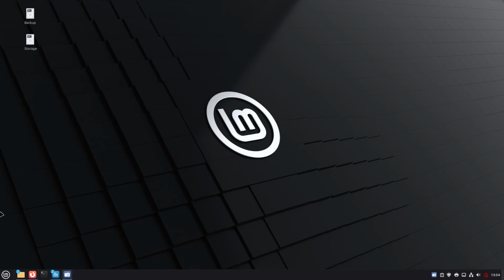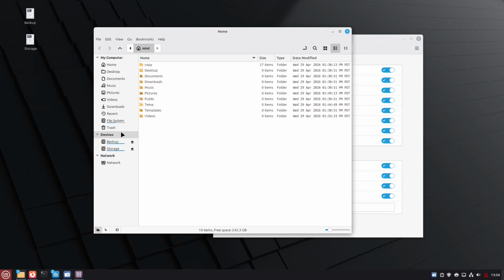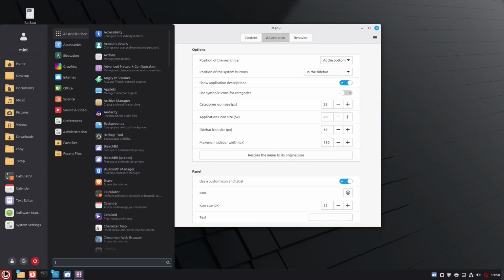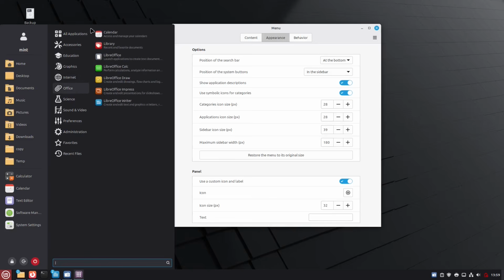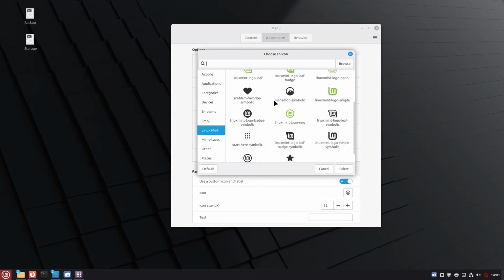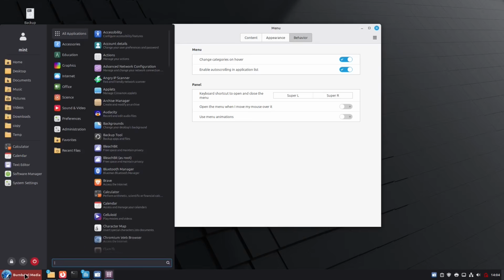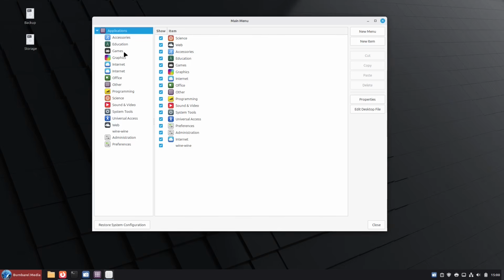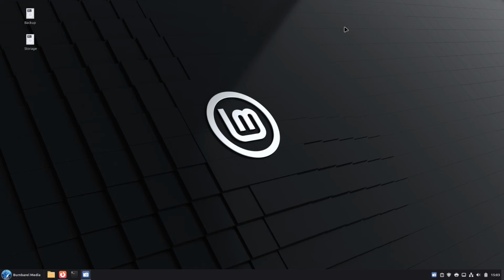How To Customize The Linux Mint Menu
Today I’m going to show you how to customize the Linux Mint Menu using the three main sections. These settings let you tweak how the menu looks, what it shows, and how it reacts.